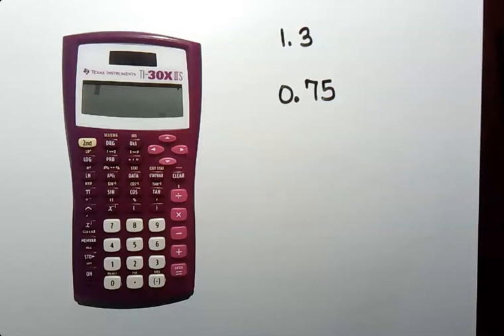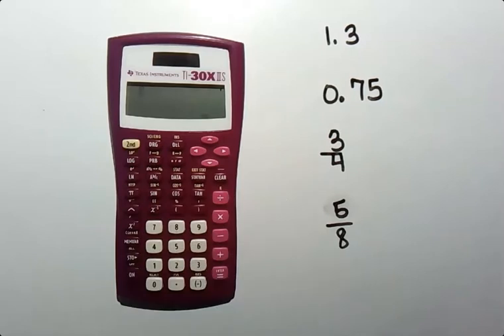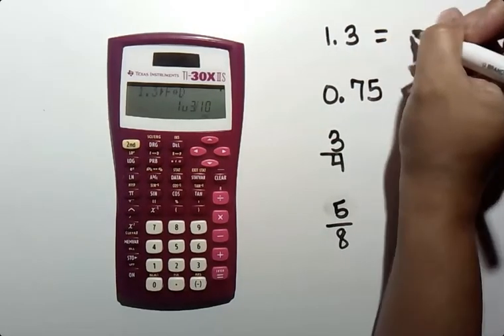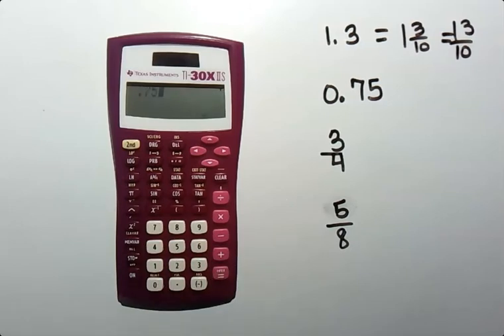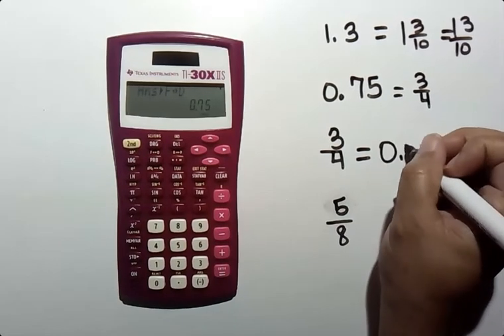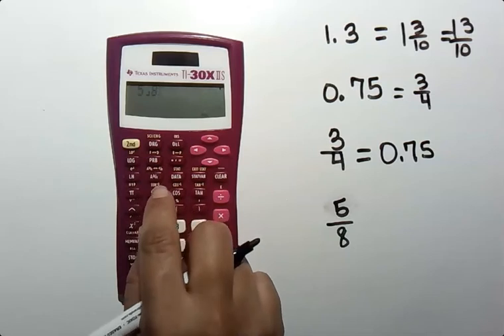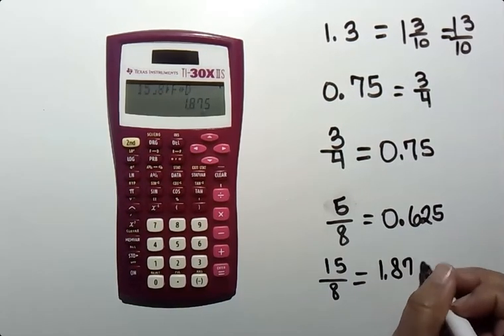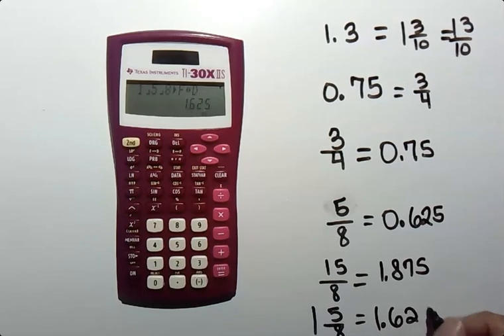TI 30 IIs Converting Between Fractions and Decimals